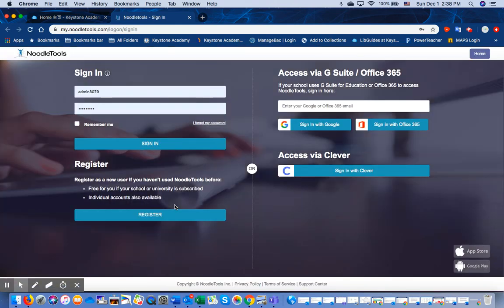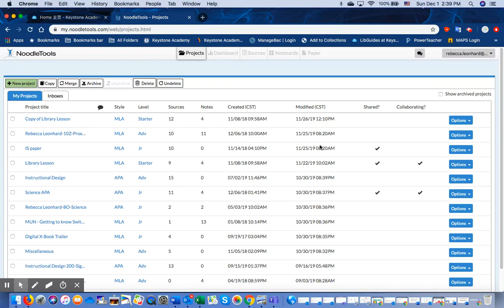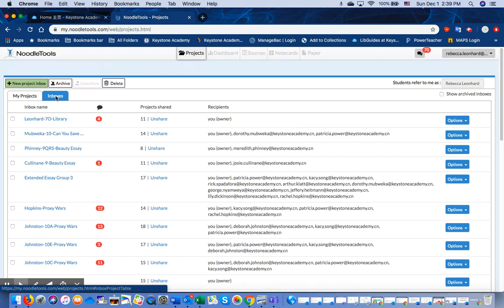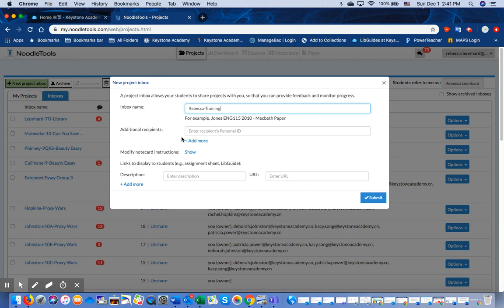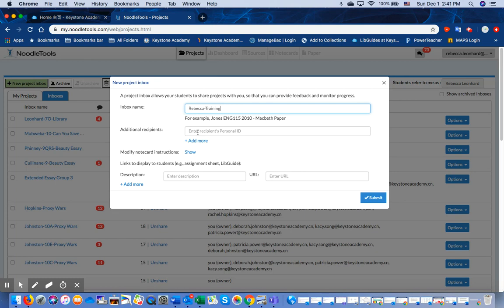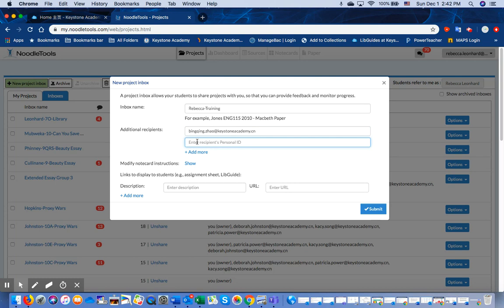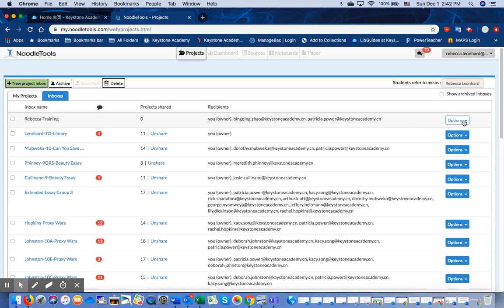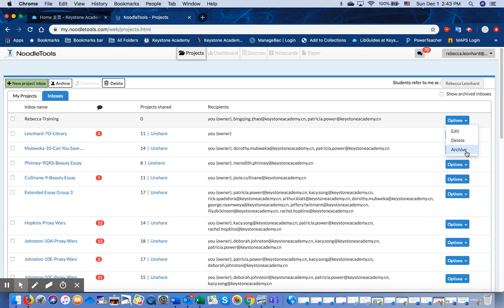How to Create a Project Inbox in NoodleTools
This video will begin to introduce you to how to supervise a student's research project in NoodleTools through the creation of a project inbox for the class or unit you are teaching.